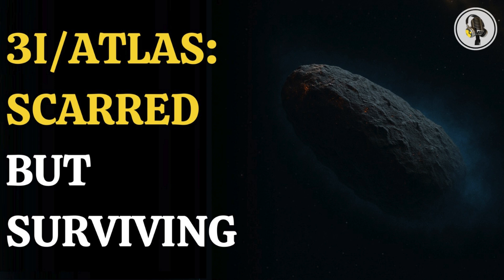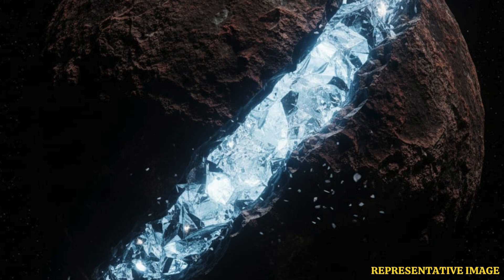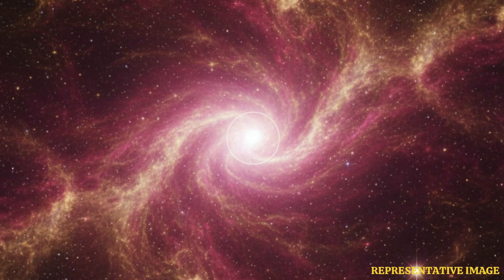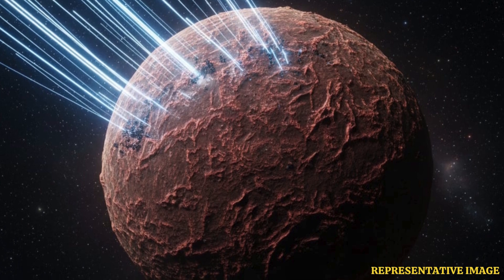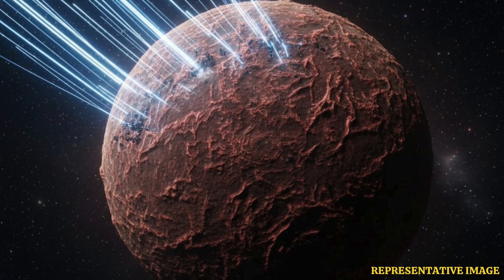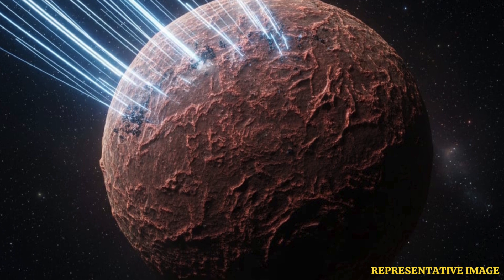3I/ATLAS: NASA Uncovers Hidden Cosmic Secrets | WION Podcast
In this episode, we uncover NASA’s latest revelation about interstellar comet 3I/ATLAS, which appears to hide untouched material beneath an irradiated crust — proving it’s no longer a pristine relic but a scarred survivor of billions of years of cosmic exposure. Data from JWST and SPHEREx show unusually high carbon dioxide levels, suggesting galactic cosmic rays reshaped its chemistry long before entering our Solar System. What we see today is not its true self, but a comet aged by time, radiation, and interstellar journeys.